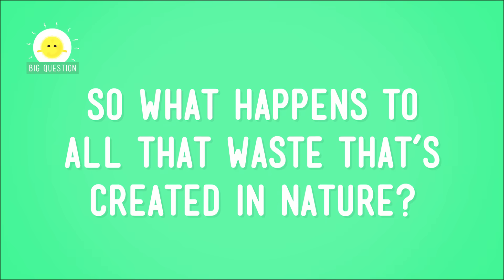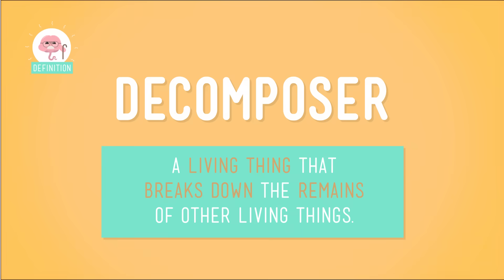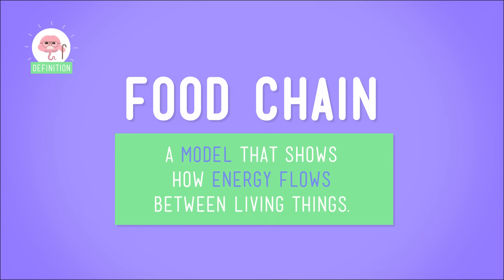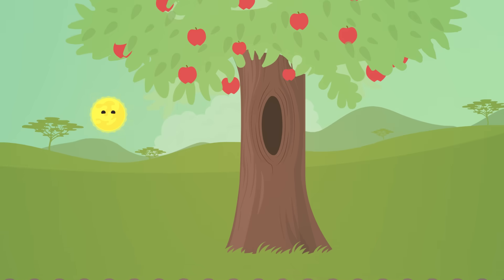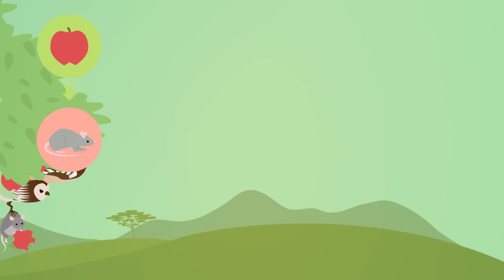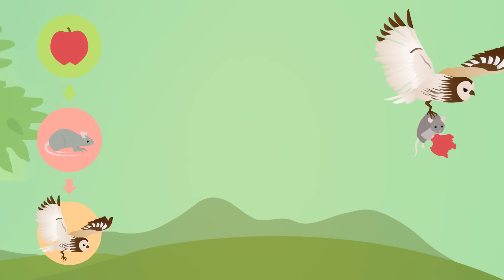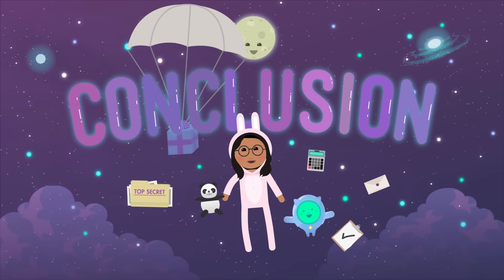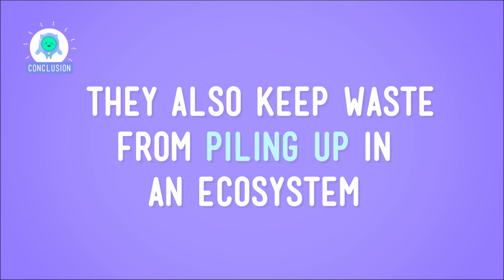The Dirt on Decomposers: Crash Course Kids #7.2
We've talked about food chains and how energy moves through an ecosystem, but let's take a step back and see how everything starts... and ends. Decomposers!

5-LS2-1. Develop a model to describe the movement of matter among plants, animals, decomposers, and the environment. [Clarification Statement: Emphasis is on the idea that matter that is not food (air, water, decomposed materials in soil) is changed by plants into matter that is food. Examples of systems could include organisms, ecosystems, and the Earth.] [Assessment Boundary: Assessment does not include molecular explanations.]

Credits...

Executive Producers: John & Hank Green
Producer & Editor: Nicholas Jenkins
Cinematographer & Director: Michael Aranda
Host: Sabrina Cruz
Script Supervisor: Mickie Halpern
Writer: Jen Szymanski
Consultant: Shelby Alinsky
Script Editor: Blake de Pastino

Thought Cafe Team:
Stephanie Bailis
Cody Brown
Suzanna Brusikiewicz
Jonathan Corbiere
Nick Counter
Kelsey Heinrichs
Jack Kenedy
Corey MacDonald
Tyler Sammy
Nikkie Stinchcombe
James Tuer
Adam Winnik